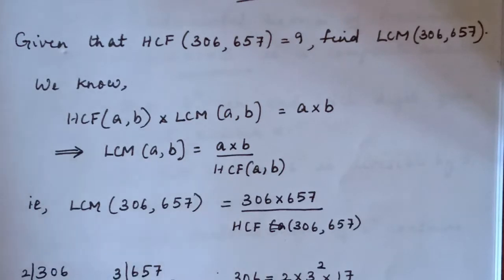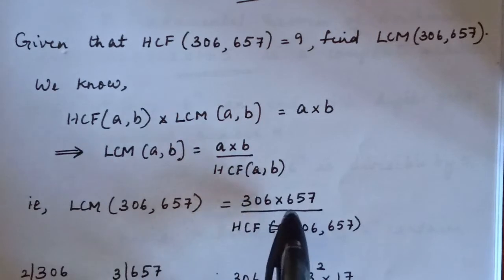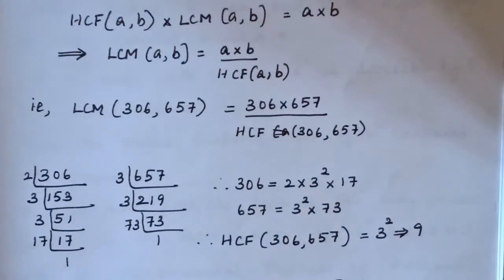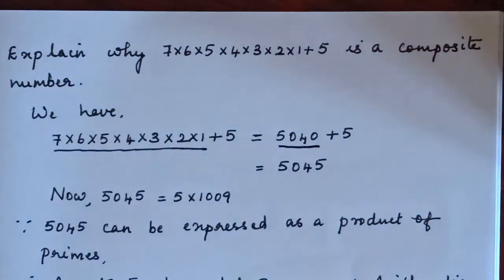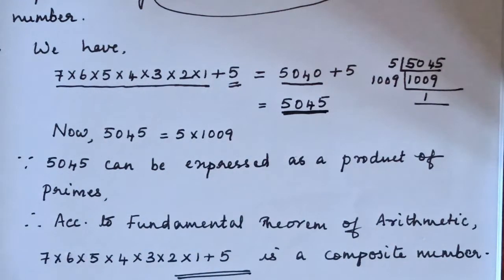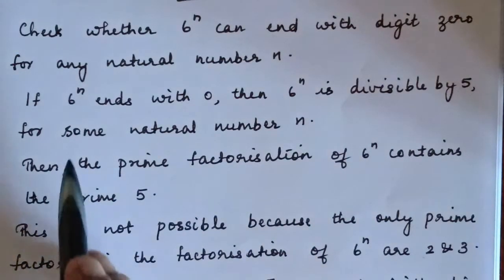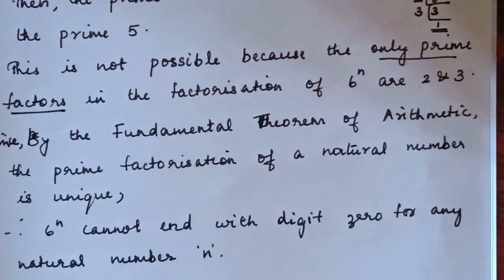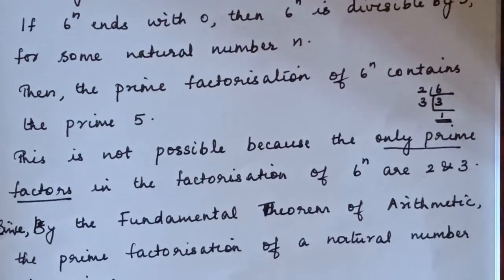Real Numbers Part 9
Solutions of text book sums using the Fundamental Theorem of Arithmetic